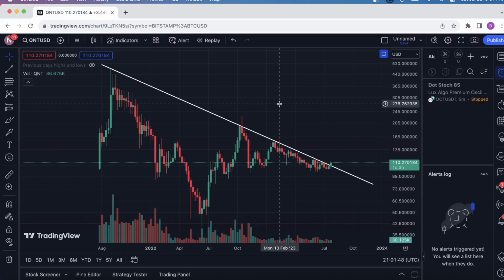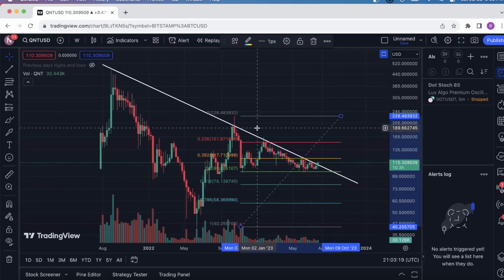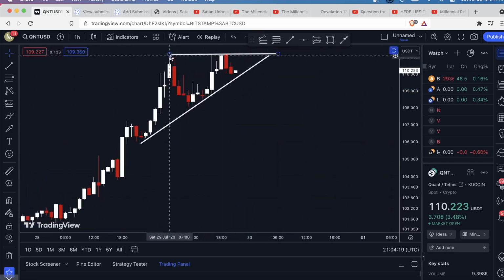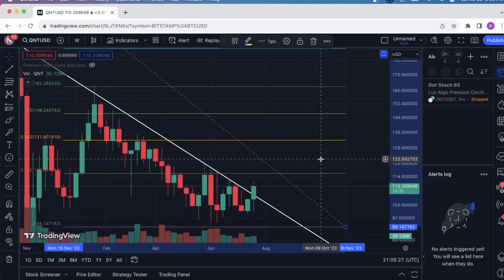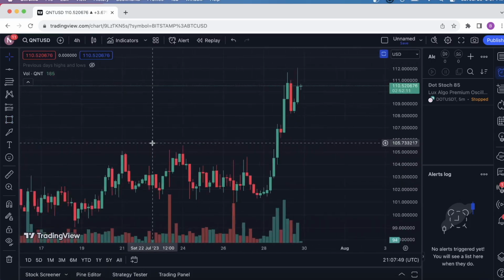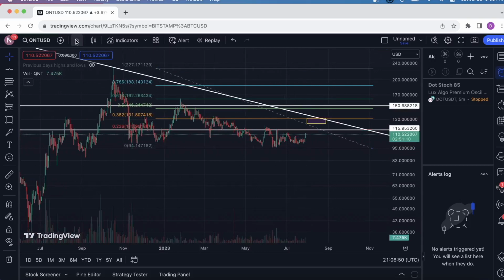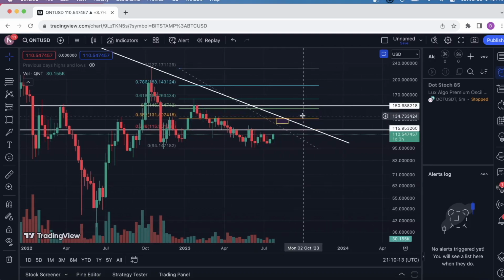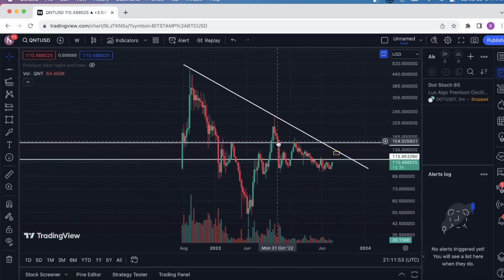Quant QNT Crypto Analysis - Potential Breakout!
The Quant QNT price is in the process of breaking out of a long term downtrend (you can wait for the weekly candle to close tomorrow evening for confirmation). In this video I discuss potential areas that will likely put up some resistance.

*HELPFUL LINKS*